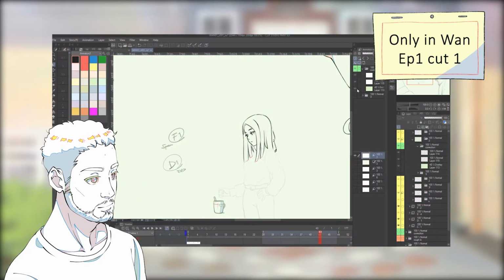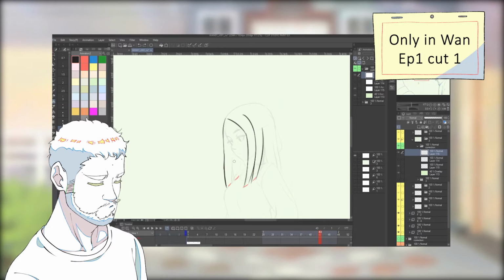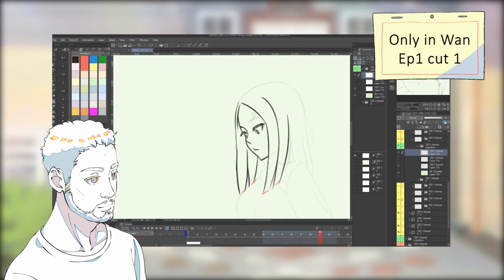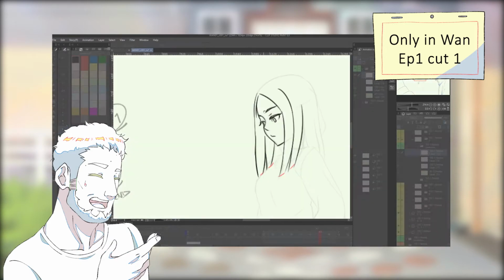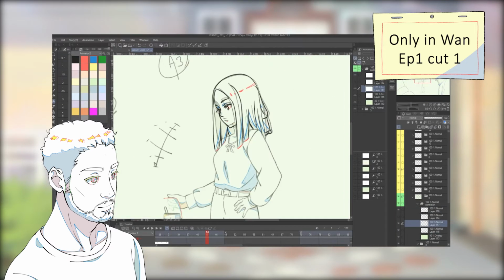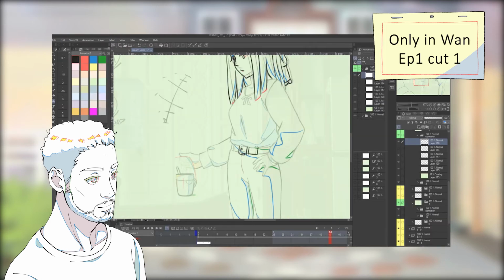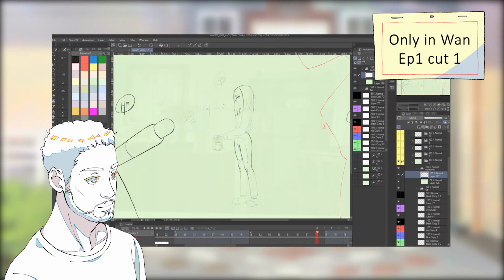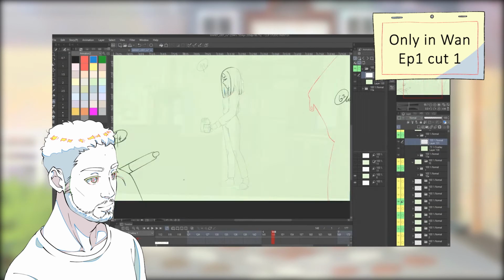Animation Process | Correcting 2nd KFs Part 1 | "Only in WAN" Ep. 1 (Clip Studio Paint)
World Anime Networks Inc. is an animation studio based in Baguio, Philippines.
We are partnered with Feel Studio in Japan.

Correcting 2nd Keyframes, Animation Process, Only in Wan ep.1 Clip Studio Paint

Lance is back in another video to explain how he as the animation director, corrects Ej's 2nd keyframes!
Get a glimpse into how correcting clean-up frames are done as we approach finishing episode 1 of Only in WAN!

You can support us through this link!
(The proceeds will go to our animators and for the promotion of this channel.)

ES_Different (Instrumental Version) - Craig Reever